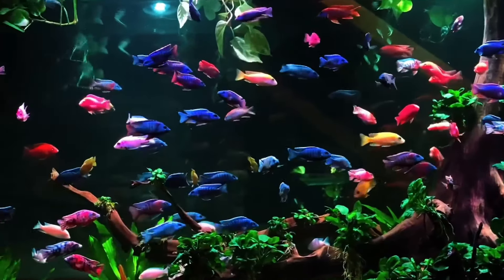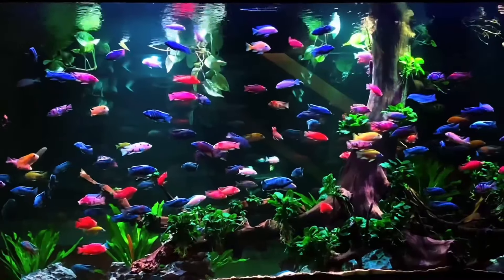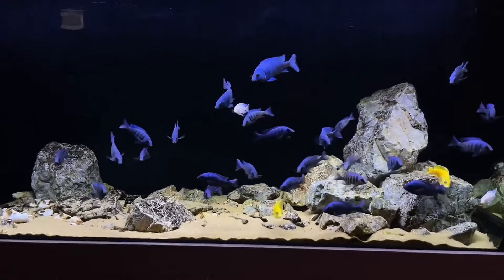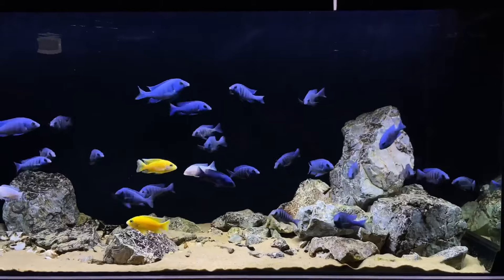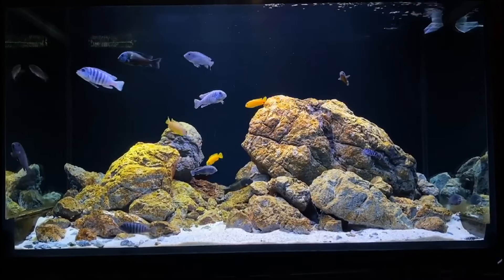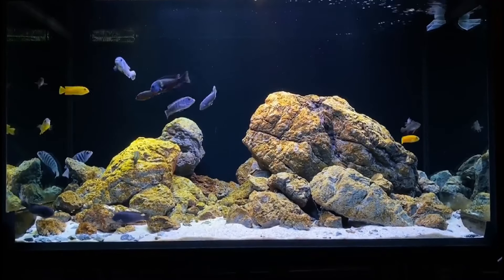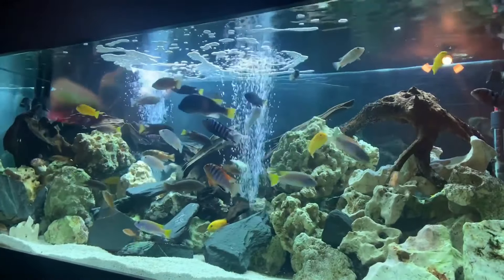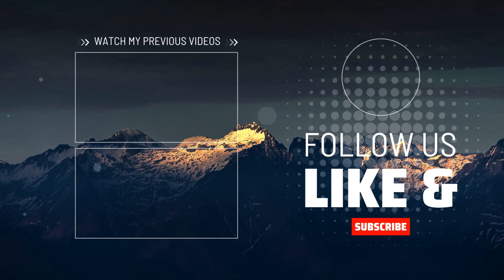Top 10 Best African Cichlids Tank Mates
🐠 Welcome to Flowerhorn Boss! 🌿

In today's video, we're diving deep into the world of beautiful fish & aquarium hobby! We are talking about top 10 best African cichlids tank mates. Whether you're a seasoned aquarist or just starting out, there's something for everyone in this aquatic adventure!

Below is all helpful information about Flowerhorn Fish you may care about. You can read more if you are a fan of Flowerhorn Cichlids:

Flowerhorn cichlids are ornamental aquarium fish noted for their vivid colors and the distinctively shaped heads for which they are named. Their head protuberance, or kok, is formally termed a nuchal hump. Like blood parrot cichlids, they are man-made hybrids that exist in the wild only because of their release.

➤ ORIGIN OF FLOWERHORN
❀ Flowerhorn breeding dates to 1993. Taiwanese and Malaysians admired fish with protruding heads, known as 'kaloi' or 'warships', found in the western part of the nation.

❀ In 1995, the blood parrots were further crossbred with the Human Face Red God of Fortune, which produced a new breed called the Five-colors God of Fortune. With its beautiful colors, this fish quickly became popular.

❀ By 1999, there were four varieties of flowerhorn available in the American market: regular flowerhorns, pearl-scale flowerhorns, golden flowerhorns, and faders. Commercial breeders proliferated, and fish were selected for appearance with little regard for terminology.

❀ Around 2000 to 2001, the Kamfa variety appeared. These were hybrids of any type of flowerhorn crossed with any species of the genus Vieja or with any parrot cichlid.

➤ IN CAPTIVITY
Flowerhorn cichlids have a lifespan of 10–12 years. They are usually kept at a water temperature of 80–85 °F, and a pH of 7.4–8.0. They require a tank of a minimum of 40 gallons, with 75 gallons optimal. A breeding pair may require a tank of 150 gallons or more, depending on size. Being aggressive and territorial, two or more flowerhorns are usually not kept together, but the tank housing them can be divided up with acrylic dividers or egg crates.

➤ VARIETIES
The four main derived varieties are Zhen Zhu, Golden Monkey, Kamfa, and the golden base group, which includes Faders and the Golden Trimac. They are sometimes referred to as breeds, though that term technically only refers to varieties of fully domesticated species: Thai Silk, King Kamfa, IndoMalau, Tank King, King Kong Parrots and Red Ingots.

Got any questions or suggestions for future videos? Drop them in the comments below – we'd love to hear from you!